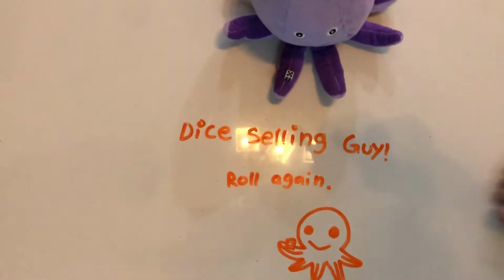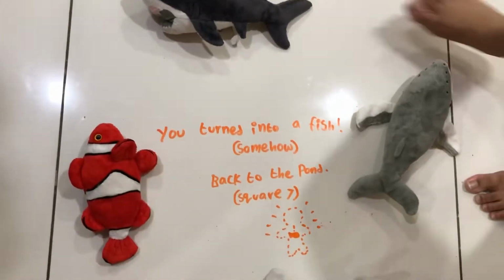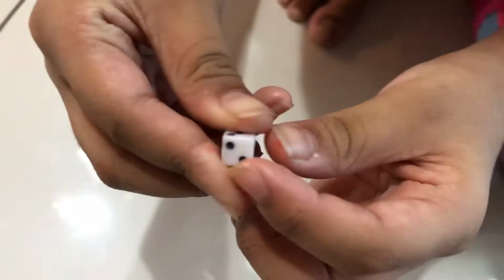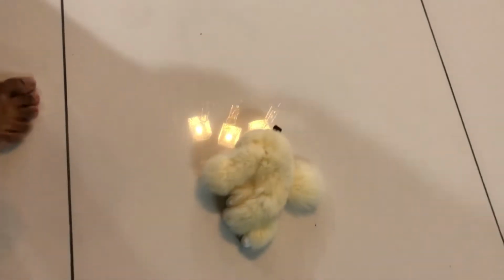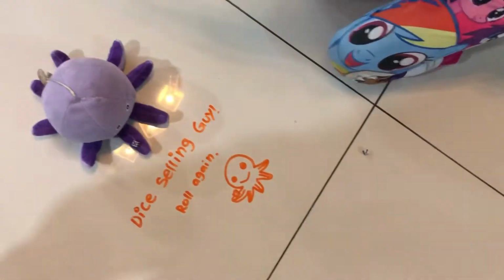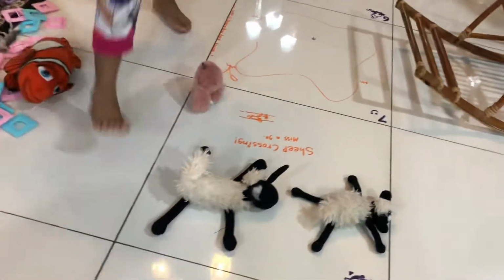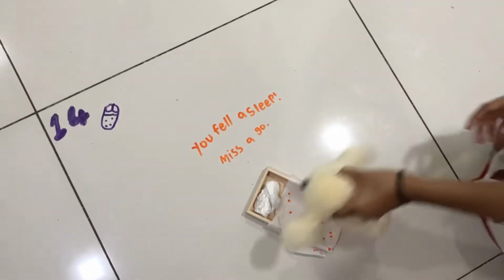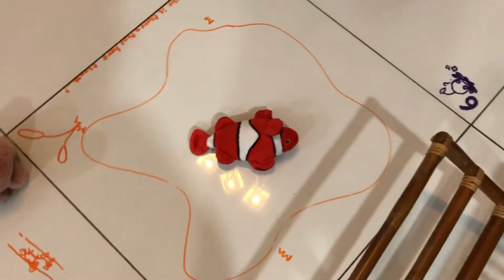Gaame gaame DIY gaaame.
You can use whiteboard marker on your floor to create this gaame. (Erasable)